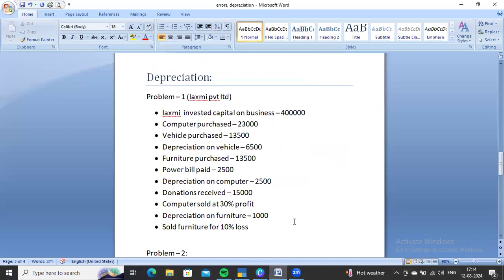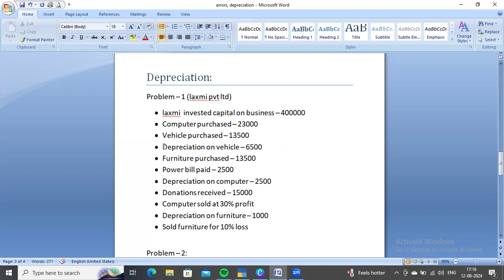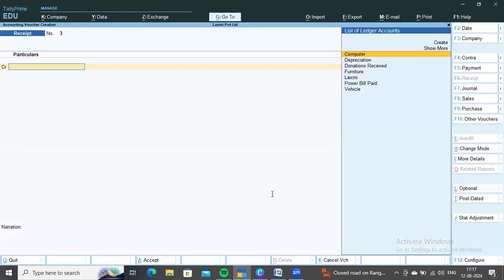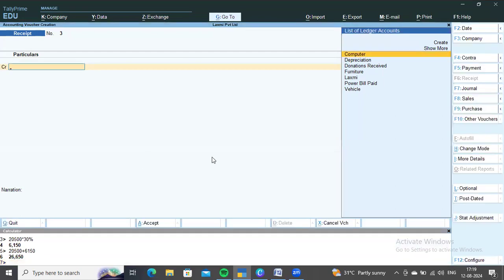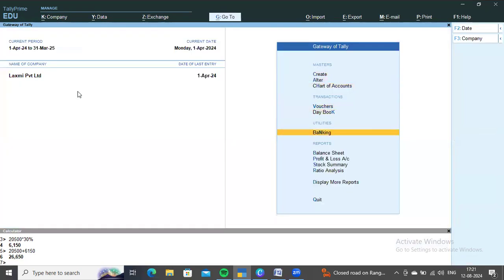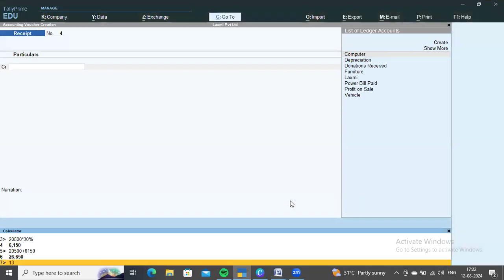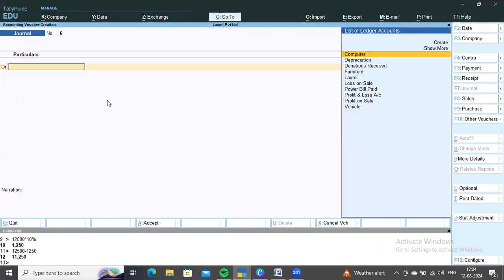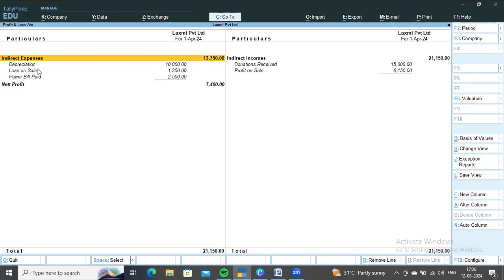how to record depreciation transactions & how to calculate depreciation while selling fixed assets